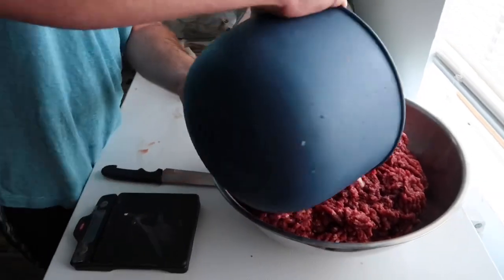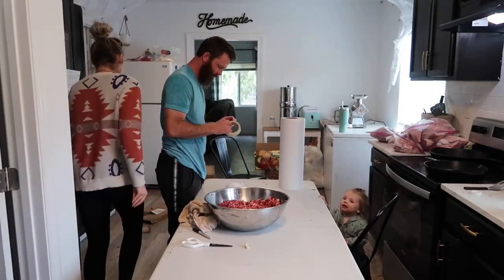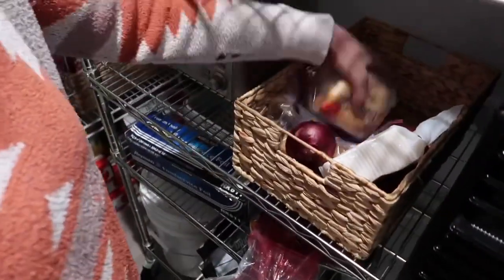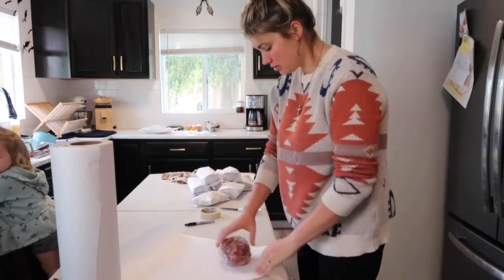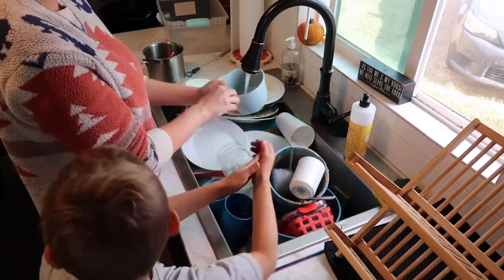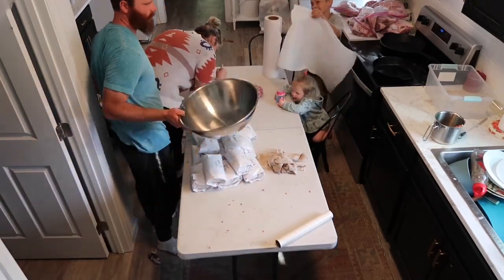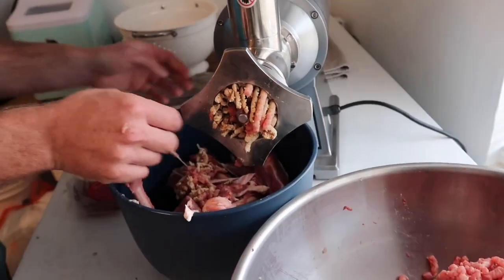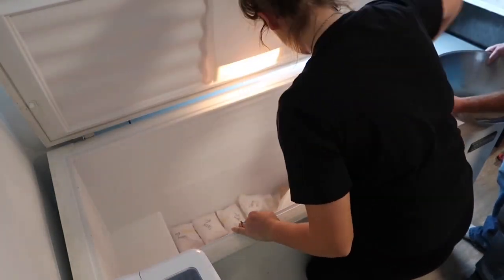Tips for rising inflation | processing 80lbs of meat as a family!